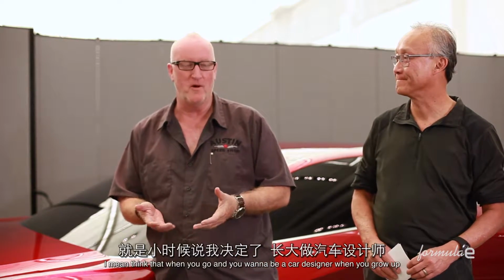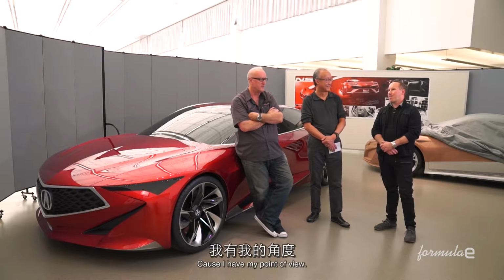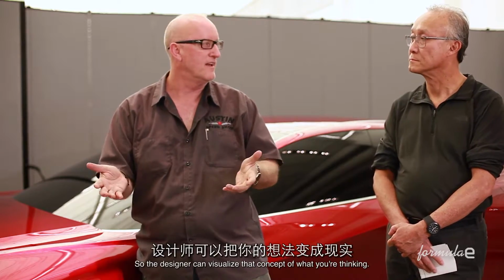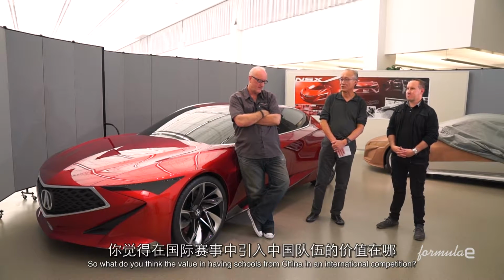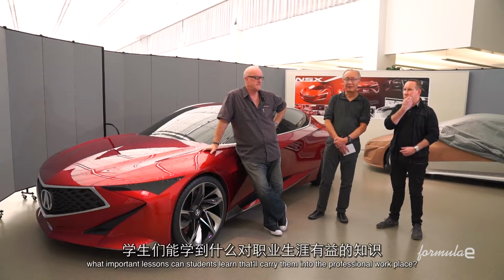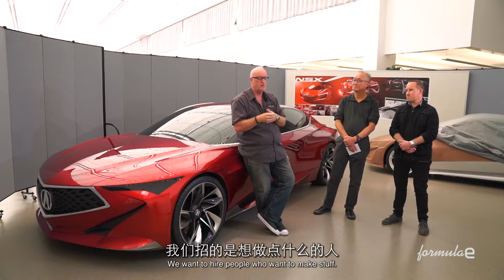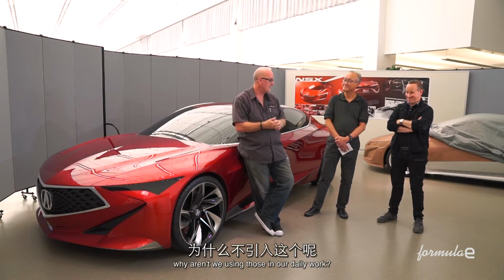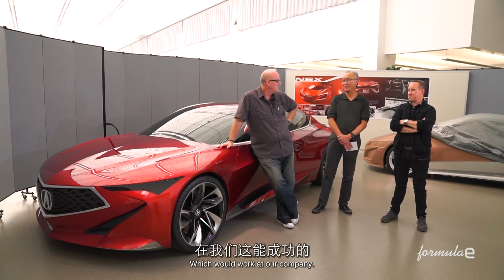Interview with Honda